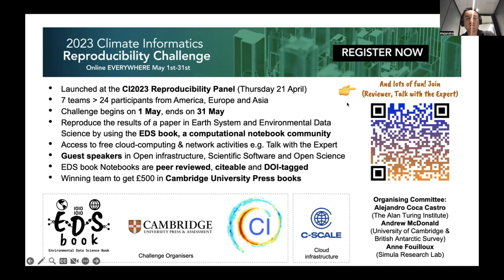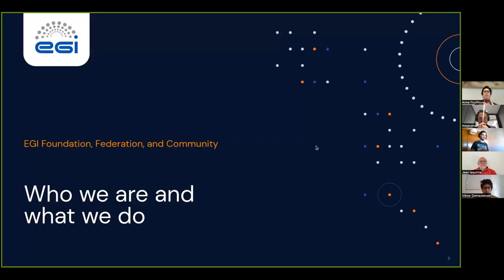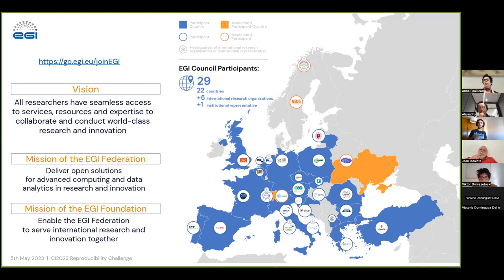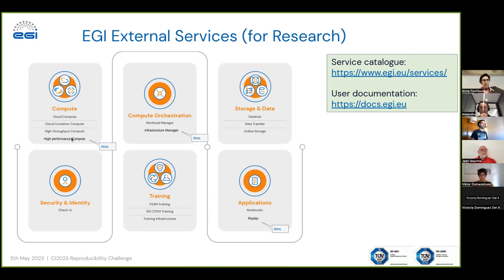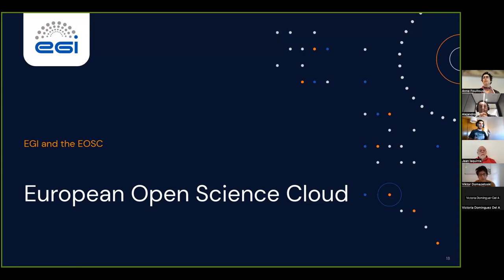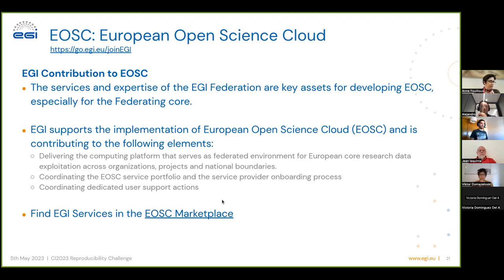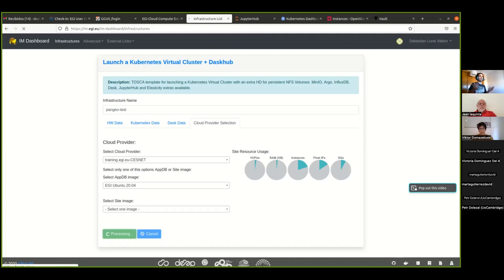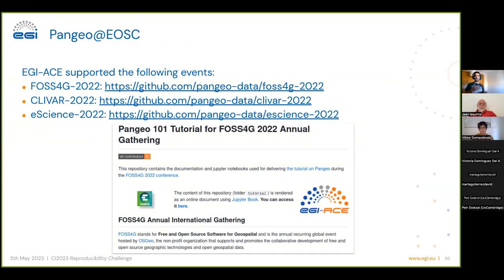Talk with the Expert | Open Infrastructure: , Sebastian Luna-Valero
On 5 May, 16:00-17:00 London time (UTC+1): the Talk with the Expert took place on "Serving EGI Cloud Computing to Earth and Environmental Scientists" by Sebastian Luna-Valero from the EGI Foundation. Sebastian gave a high level talk of Open Infrastructure at EGI Foundation, with a special focus on the ready-to-use cloud EGI JupyterHub deployments for the CIimate Informatics 2023 Reproducibility Challenge.

This event was co-hosted by EDS book - a computational notebook community for Open Environmental Science, Climate Informatics - an open community interested in research combining climate science with approaches from statistics, machine learning and data mining and Environmental Data Science Journal - part of Cambridge University Press and Assessment designed to highlight the potential of artificial intelligence and data science to enhance our understanding of the environment, and to address climate change.

Talk with the Expert features advances in open and reproducible research as part of the CIimate Informatics 2023 Reproducibility Challenge.